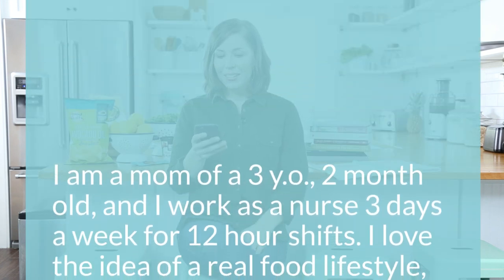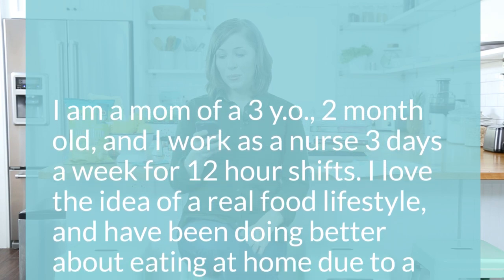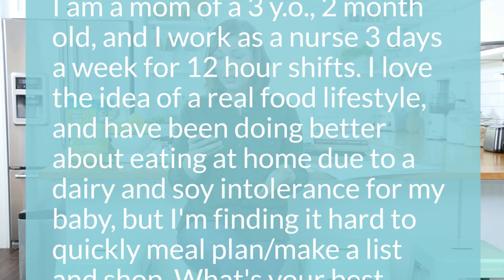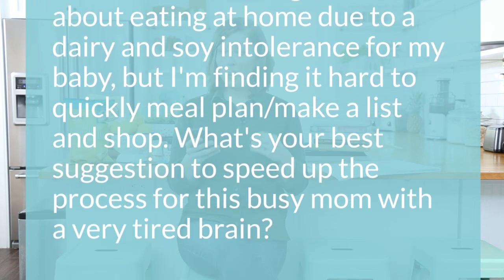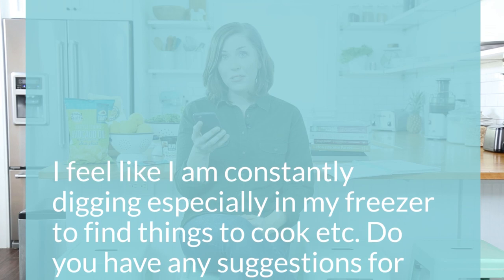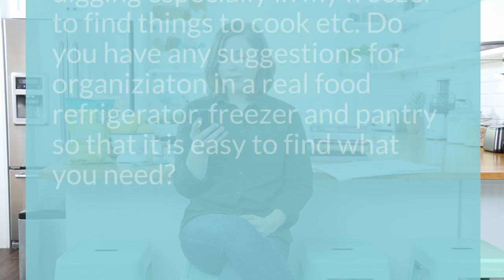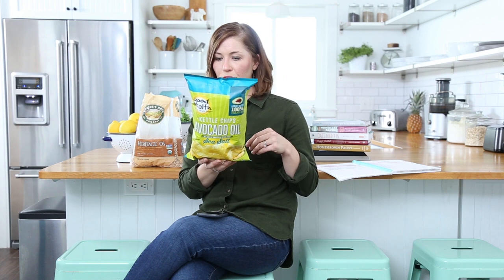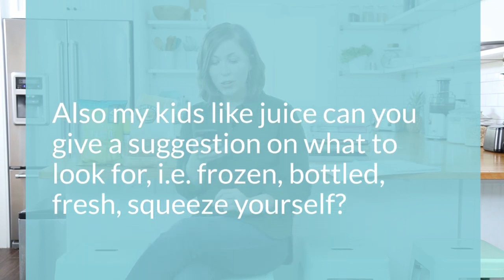Let's Talk: Simplifying Meals, Chips and Soda, Organization (Q & A)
Q & A Resources

Question 1:

1. Master List: Read more about creating a master list in this post
2. Cook Once, Eat Twice
3. Shipt: A grocery delivery service AmazonFresh is another option

Question 2:

1. Categorize Food
2. Use Bins, Baskets, and Labels

Question 3:

1. Raise Awareness: Food INC is a fantastic documentary to watch as a family (if you have older children), along with Michael Pollan's PBS exclusive Another great documentary is Fed Up Food INC and FedUp are available on Netflix.

2. Look for "cleaner" store-bought products (chips: Good Health, Jackson's Honest, and Kettle brand; cereal: Nature's Path, Three Sisters--may be a Whole Foods exclusive?, Barbara's, Arrowhead Mills; soda: Zevia). These products are generally more expensive than other store options, so they naturally become treats versus daily food staples. Homemade alternatives are a great option. Find a printable with my pantry swap suggestions

3. Juice: Breville Juicer look for ingredients without a mystery label (avoid: "natural flavors" and artificial ingredients), look for juice from local farms, if possible. Usually local juice isn't pasteurized, so there will be separation in the juice.

Kristin Marr is a full time blogger, professional food photographer, and stay at home mom. She has been blogging since 2013 at Live Simply where she shares real food recipes and natural living inspiration.